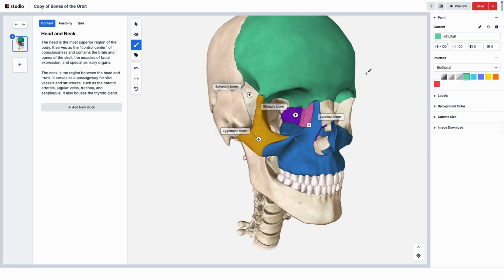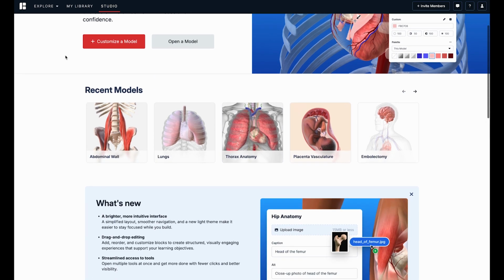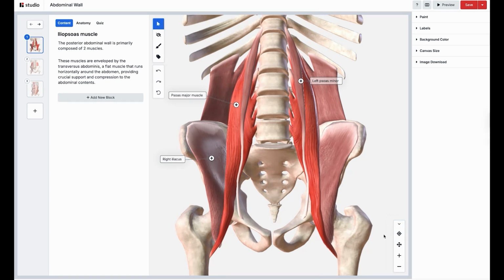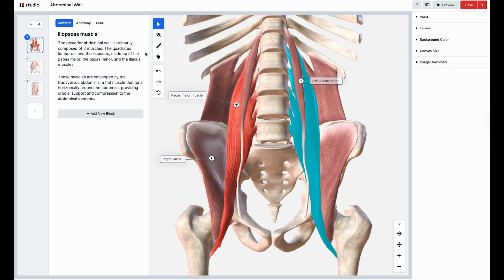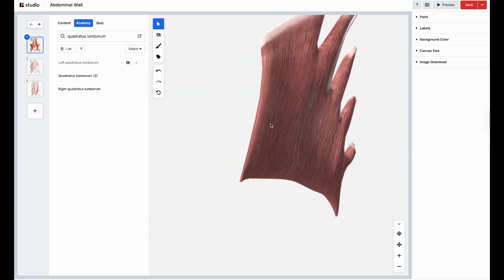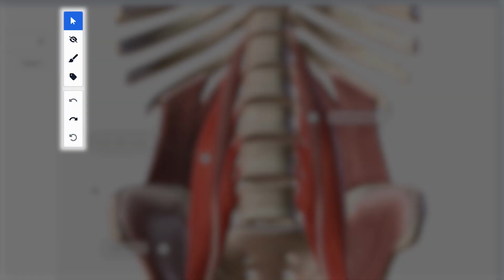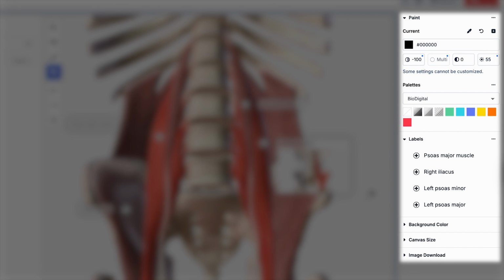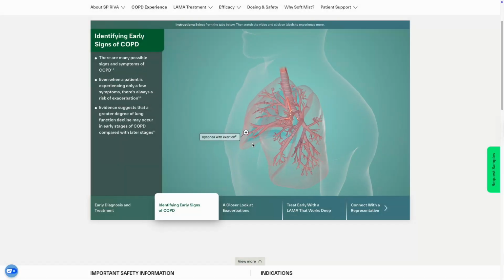Introduction to Human Studio: 3D Anatomy Authoring for Medical Education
Explore the capabilities of Human Studio, the BioDigital Human’s suite of authoring tools for creating and customizing interactive 3D anatomy models, tours, and quizzes. This overview video walks you through the main tools and features in Studio, showing how it can support medical education, healthcare training, and patient communication. Whether you’re an educator, student, or healthcare professional, discover how Human Studio helps you bring anatomy to life in 3D.

0:00 What is Human Studio?
0:50 Exploring the Human Studio Workspace
1:07 Organizing with Chapters
1:27 Adding Supporting Text, Images, Video, and More
1:49 Exploring 3D Anatomy
2:12 Building Interactive Quizzes
2:39 Using the Toolbar to Hide, Paint, and Label
3:06 Additional Tools
3:17 Saving and Sharing
3:46 Getting Help

Learn more on our Help Center: support.biodigital.com

BioDigital, Inc. is not a healthcare provider and we do not provide medical advice. You should not rely on the information provided on our sites or services as a substitute, nor does it replace professional medical advice, diagnosis, or treatment. The services are not intended to be used by consumers or clinicians in making treatment decisions. You are encouraged to seek professional medical diagnosis and treatment for any medical condition and to discuss information from the sites and services with your healthcare provider. Nothing stated or posted by BioDigital is intended to be, and must not be taken to be, the practice of medicine, the provision of medical care, or a tool relied on by patients or clinicians. If you rely on any of the information provided by BioDigital, you do so solely at your own risk.